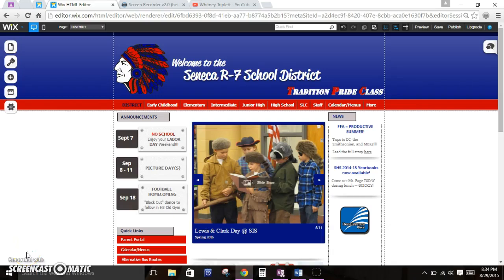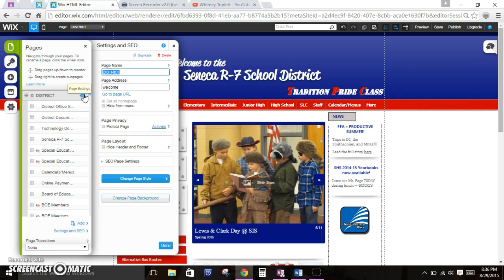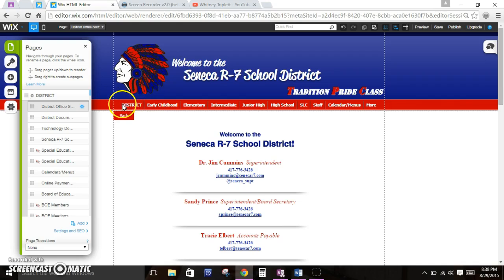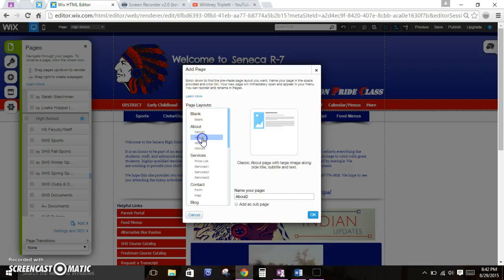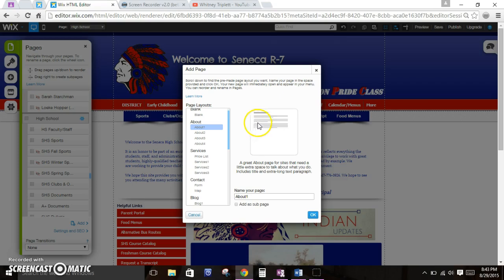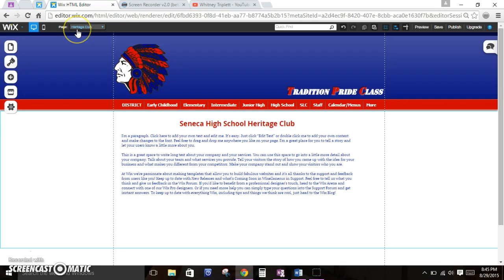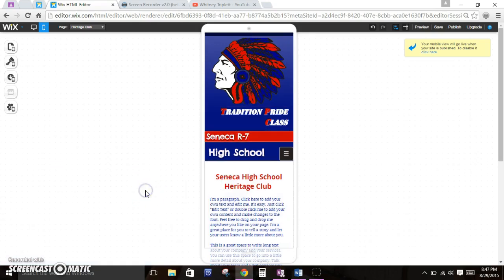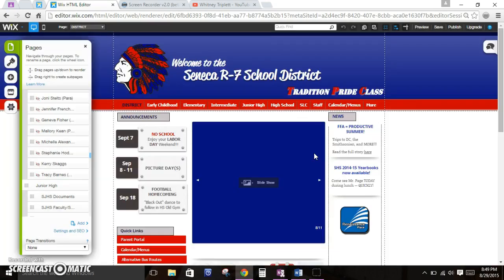Adding pages to your Wix site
How to add a page to your Wix site. TWO ways: Add page (sub page) ; Duplicate an already existing page (quicker)